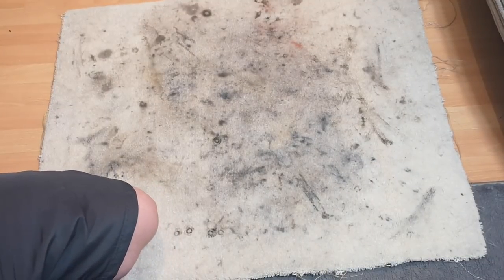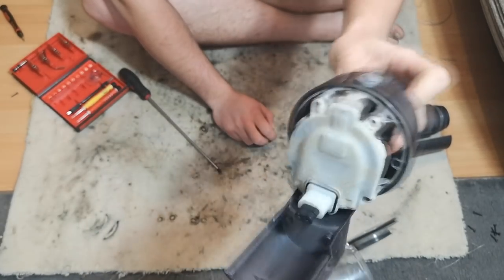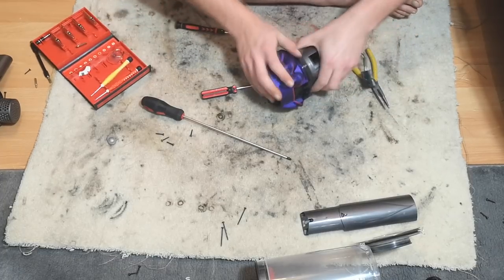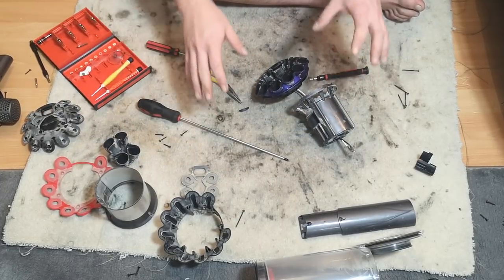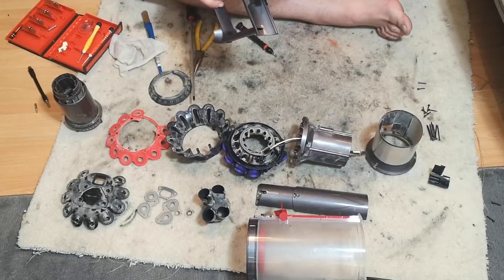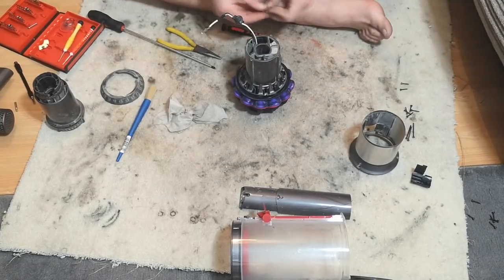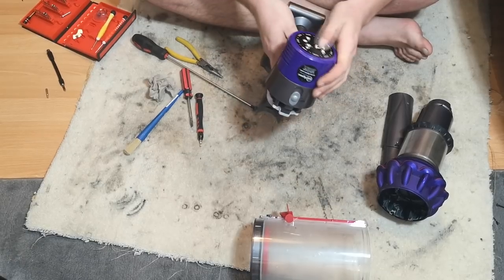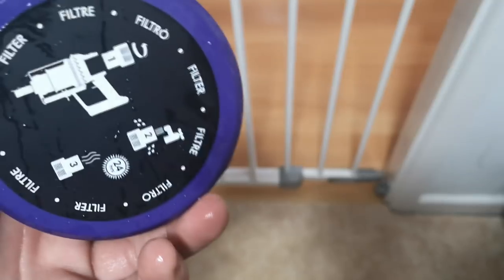Dyson V10 - Stripdown, Repair and a filthy interior! (Stripdown how-to!)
It's time, I have got my first V10 in to repair! With the added bonus that Dyson have wormed their way out of repairing it due to the damage on the top... So, in this video, we need to dismantle the machine and make it air-tight again, and see what is inside a £450 cordless dustbuster!

If your V10 needs a new filter, then this one on Amazon is excellent value (you can buy one to go alongside the one you have, so you can wash one and still be able to use your cleaner!)
I use this stand for my V11 too, and it works on the V10 as well (the wall bracket is identical)